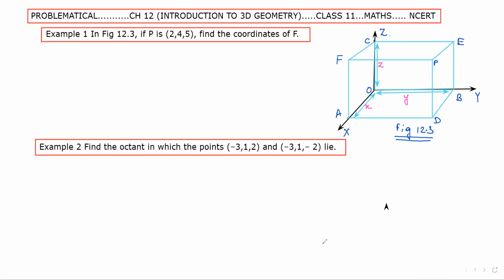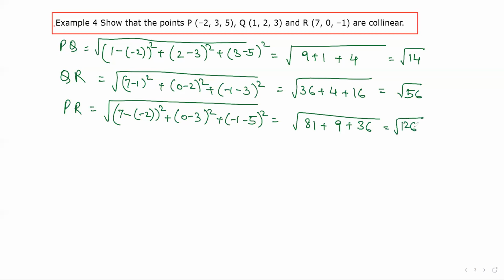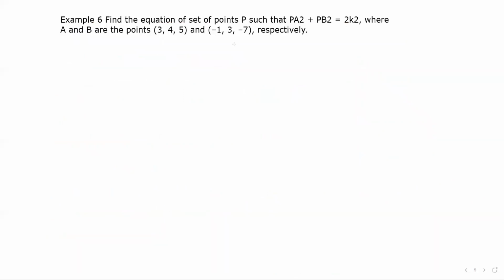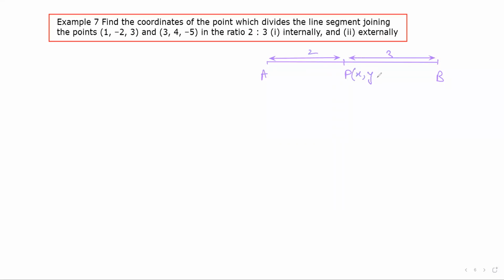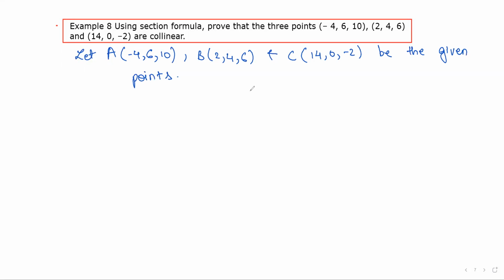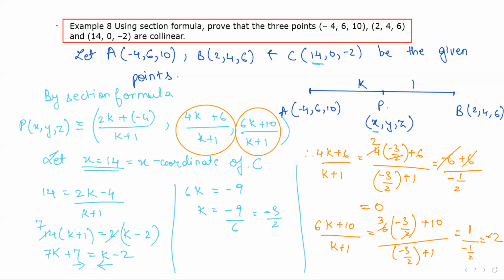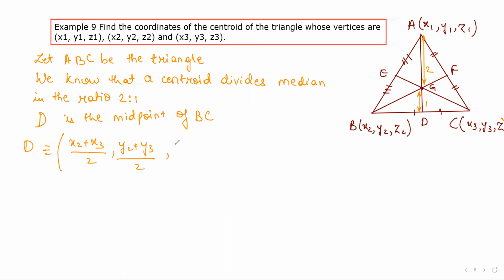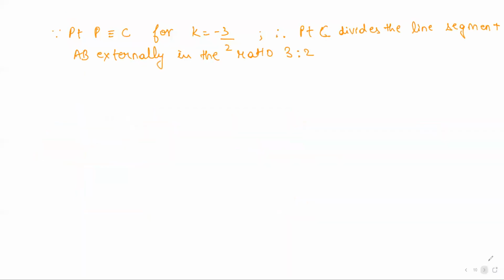INTRODUCTION TO 3D GEOMETRY | SOLVED EXAMPLES |Class 11_Maths | (chapter 12) | NCERT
THIS IS SOLVED EXAMPLES of INTRODUCTION TO 3 DIMENSIONAL GEOMETRY (CHAPTER 12) of class 11 MATHS NCERT . ALL QUESTIONS AND ANSWERS.

Watch other videos on TRIGONOMETRIC FUNCTIONS introduction here👇
INTRODUCTION:
i) Part1:
ii) Part2:
iii) Part3:
iv) Part4:

Educator : Yamini
find me here 👇